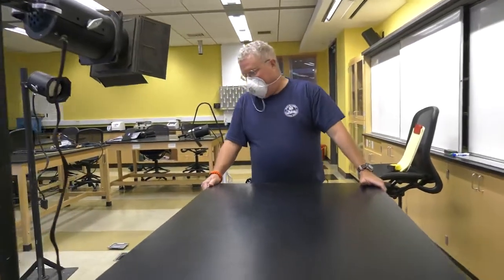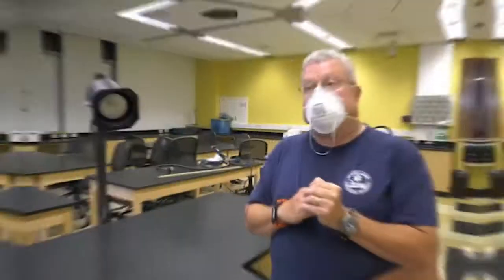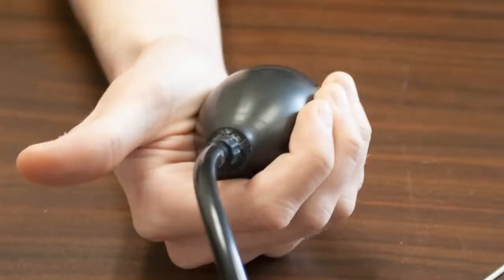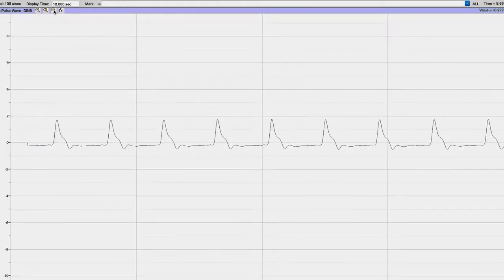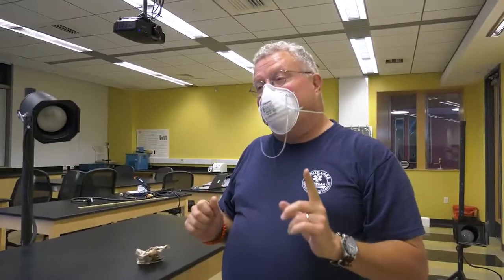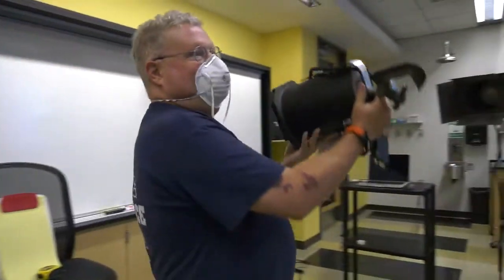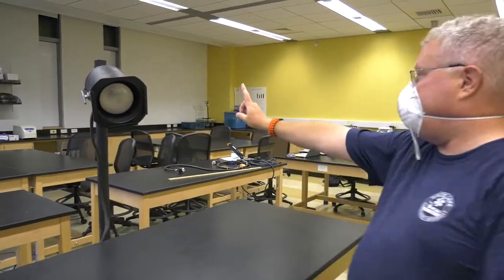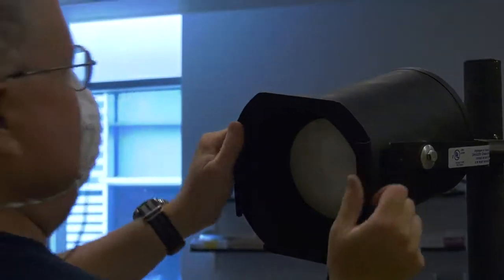Setting Up an Online Physiology Lab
See how Dickinson College is using iWorx to provide real